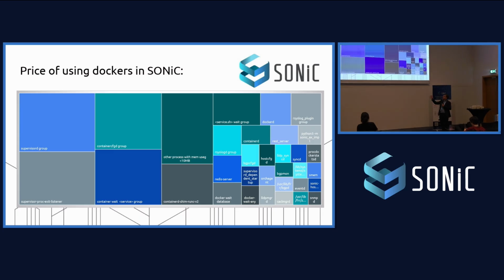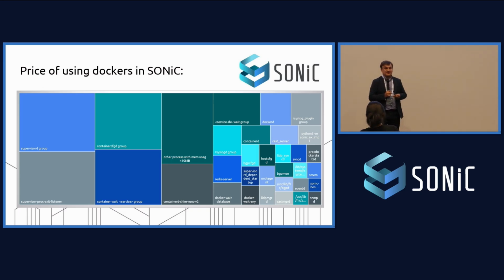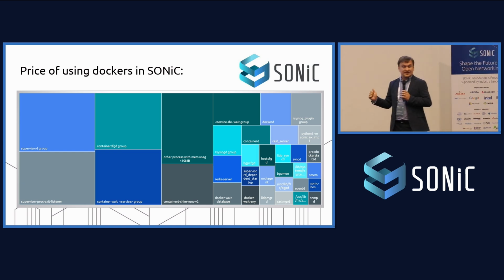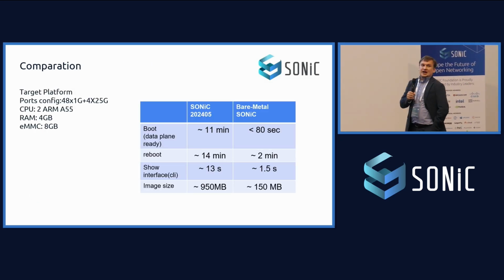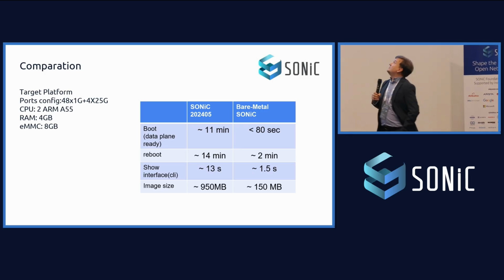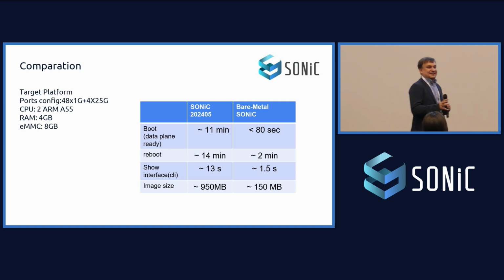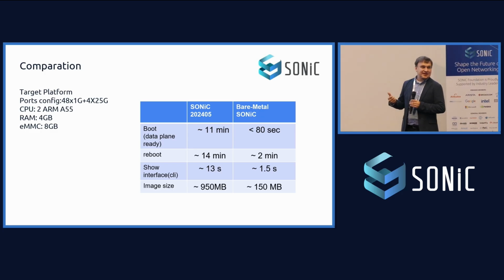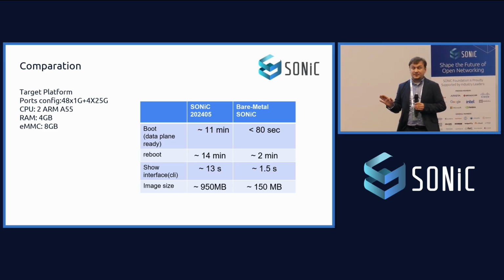SONiC-on-Bare Metal: How Lightweight Can SONiC Be While Still Remai... Taras Chornyi & Leonid Khedyk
SONiC-on-Bare Metal: How Lightweight Can SONiC Be While Still Remaining SONiC? - Taras Chornyi & Leonid Khedyk, PLVision

As open networking extends beyond hyperscale data centers, there’s rising demand for SONiC in smaller, resource-constrained environments — edge, campus, enterprise, and telco access networks, where full-scale SONiC might be overkill. SONiC is more than just containers; it’s a philosophy of modularity, openness, and operational consistency.

In this session, we’ll take a deep dive into SONiC’s true architecture and explore how far we can streamline bare-metal SONiC while preserving its core identity and functionality.

We’ll cover:
- The essential building blocks of SONiC: Debian, SAI, Redis, Docker, SwSS, and more.
- Discover what truly defines SONiC NOS?
- The role of Docker in SONiC and the practical impact of removing it
- Technical challenges and opportunities of running SONiC-on-Baremetal
- Compatibility considerations and transition paths to bare-metal SONiC

Join us as we challenge long-held assumptions about SONiC’s architecture and address key concerns around adopting a bare-metal SONiC approach.